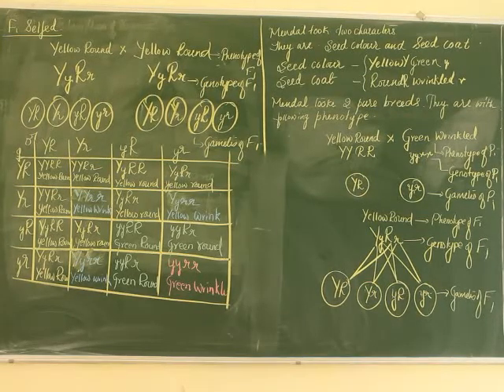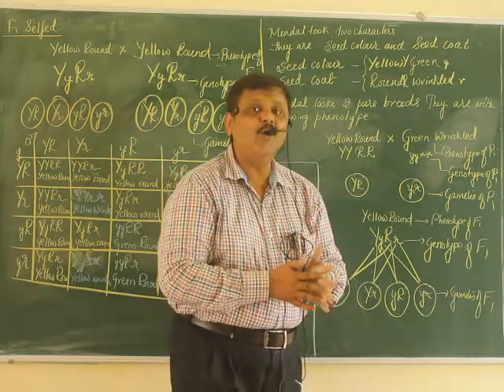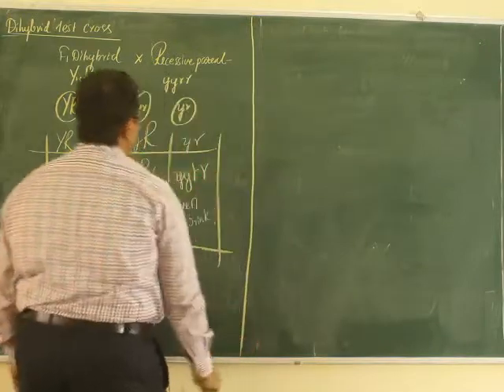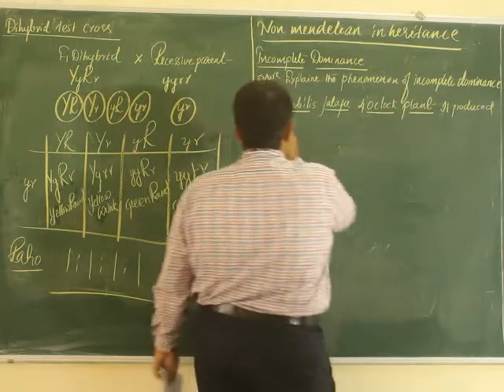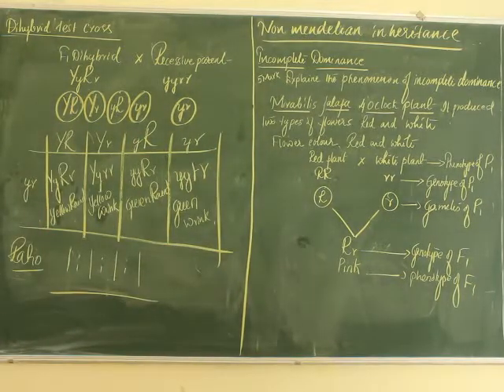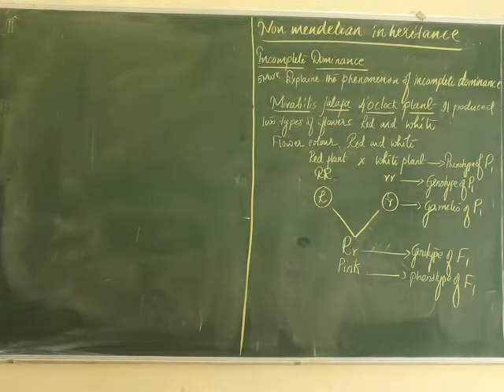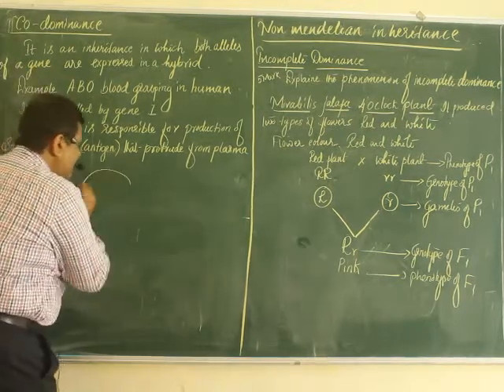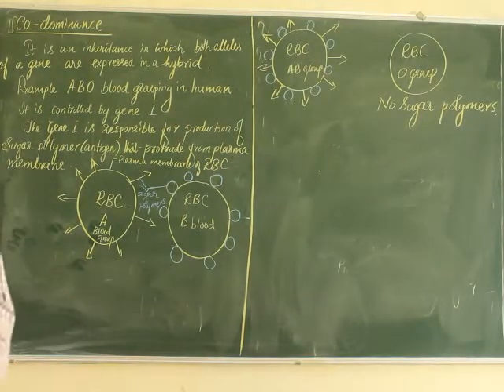Biology II Year | Chapter 3 | Human Reproduction | Part 13